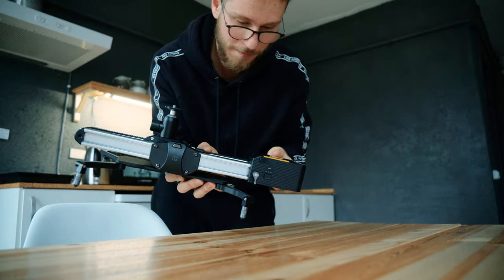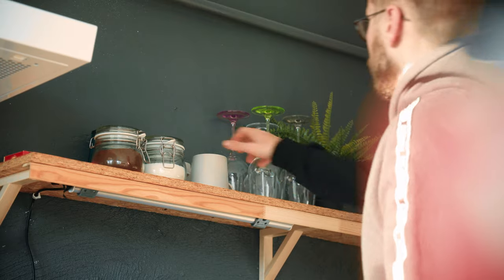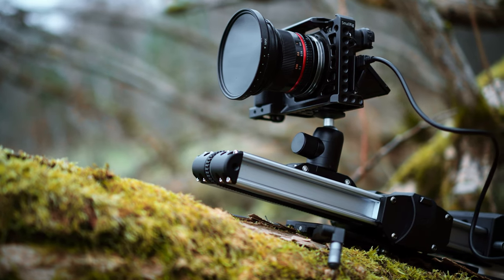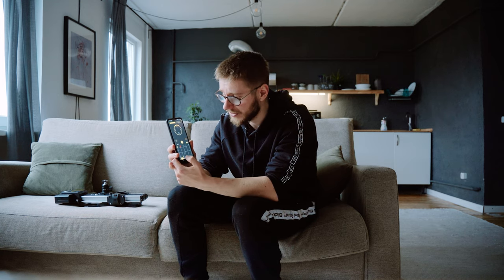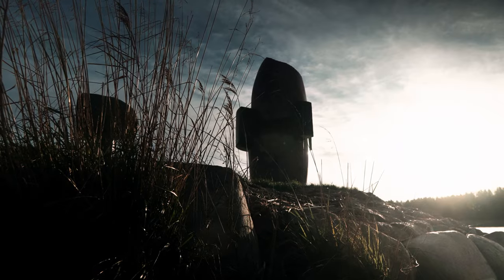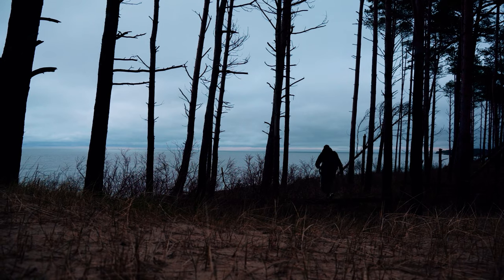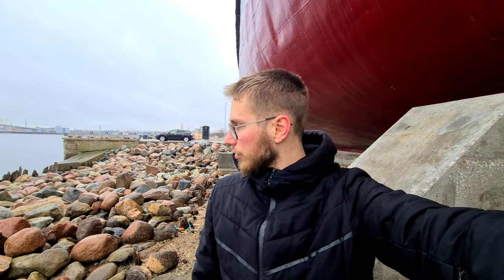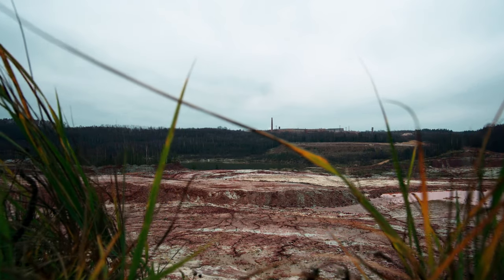Is This 250$ Slider WORTH THE MONEY? // Dream Tech EP.1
I've always been a big fan of sliders, however I do have mixed feelings about this one! By the way, we are starting a new series where we test out a bunch of different tools in as many ways as possible! We are getting bored of the traditional reviews, so we are just trying to spice things up a little!

Gear we use for our videos:
Main workhorse - Sony A6500
Best Portrait lens - Sigma 30mm 1.4
Best Wide Angle - Sigma 16mm 1.4
Best ULTRA wide angle lens - Samyang 12mm 2.0

Music and SFX used from Artlist.
If you get a subscription through our link, you'll get 2 extra months for free!